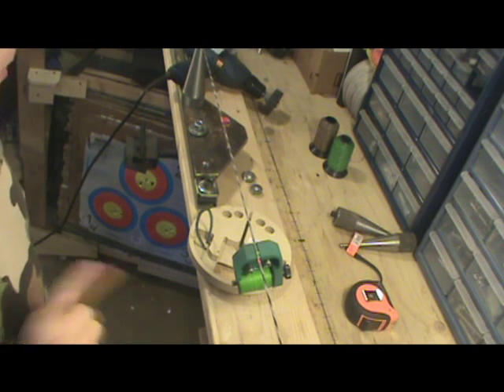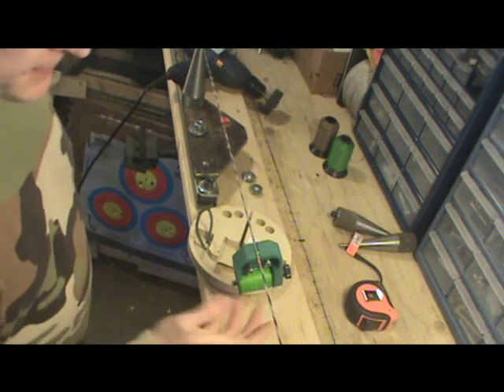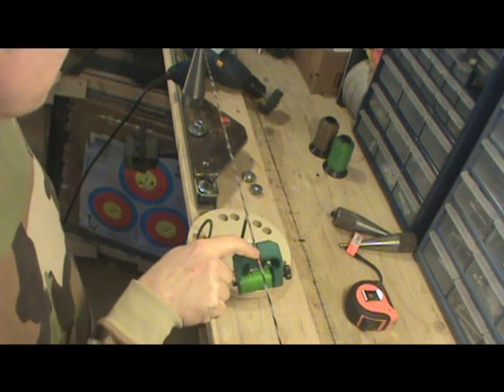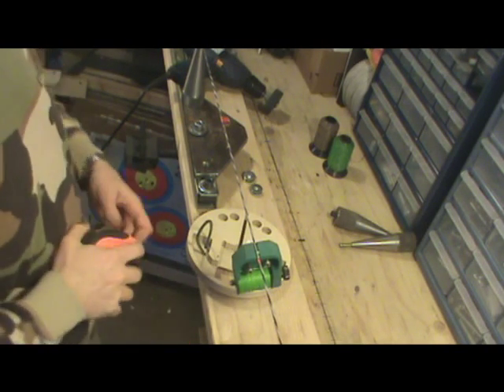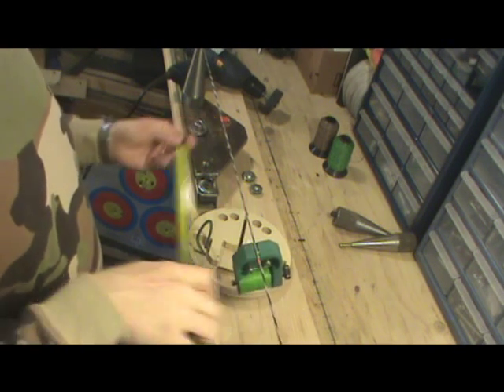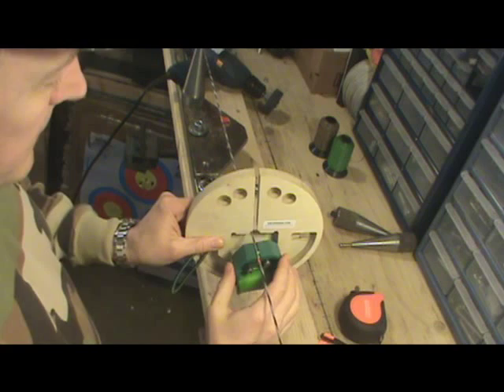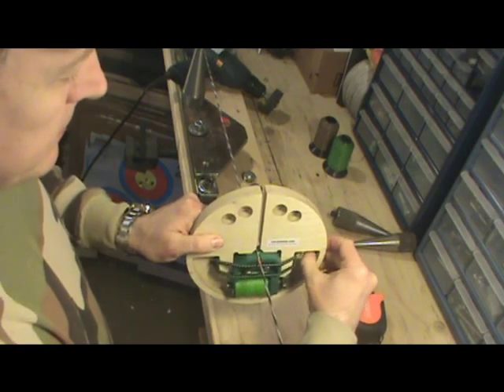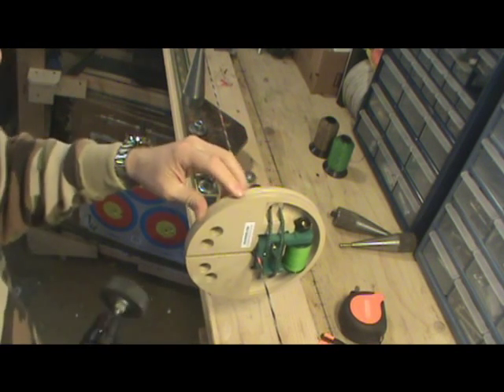THe NW Spinner motorized bow string serving tool speed demo.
$29.00 + 5.00 Shipping = $34.00 within the US (International shipping available)

This video demonstrates how fast the NW Spiner applies serving thread to a bowstring. Note the time stamp when the spinner starts and stops. It basically takes 1 min to apply 10" of serving thread. You can make it go faster by increaing the rubber roller diameter. adding rubber bands will do that.